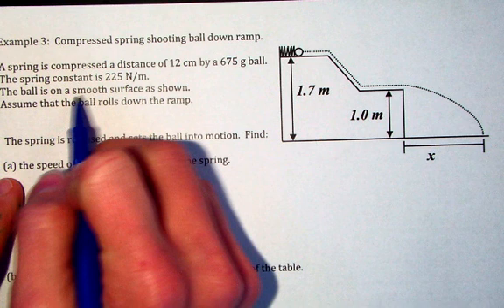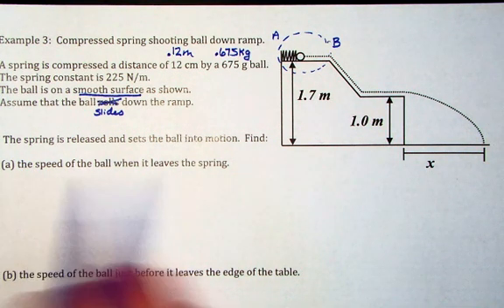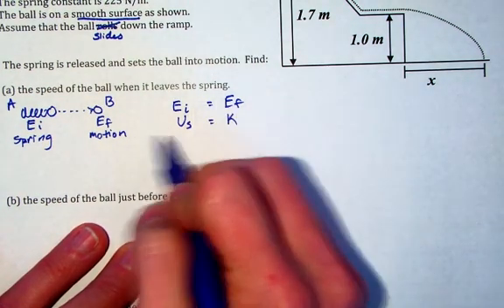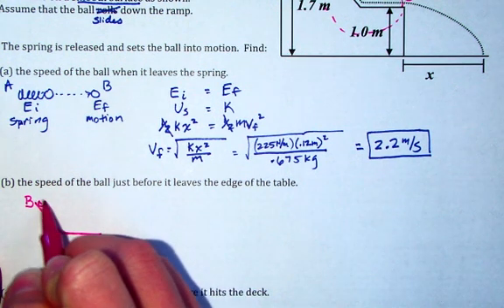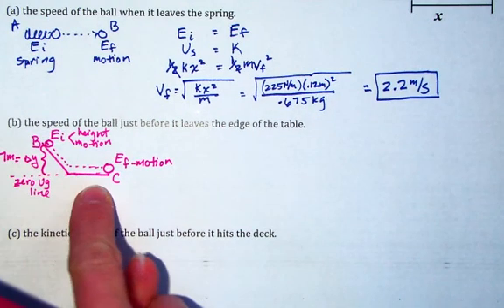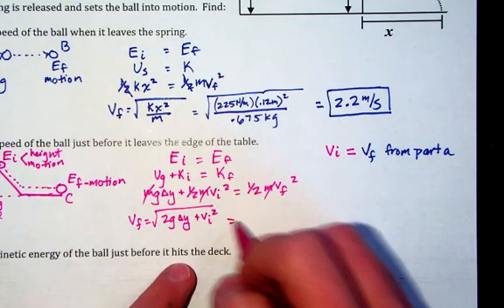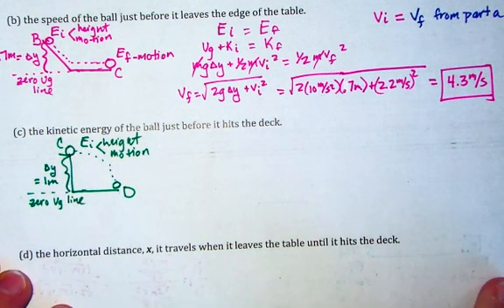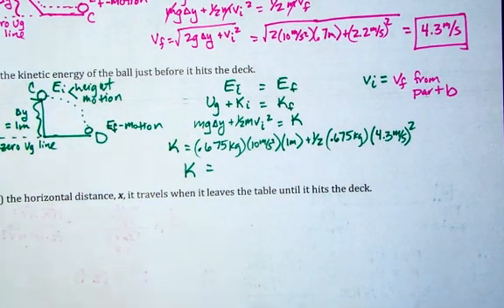Day 2 CoE Parts a - c